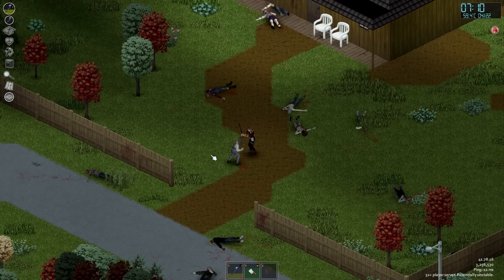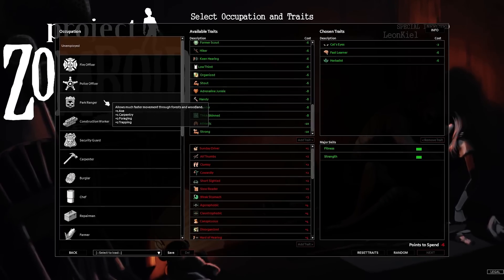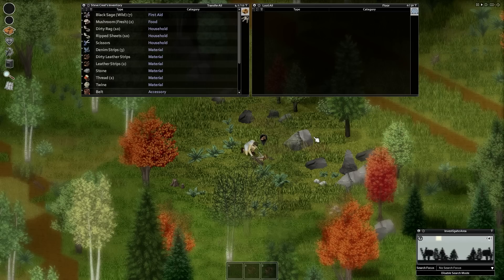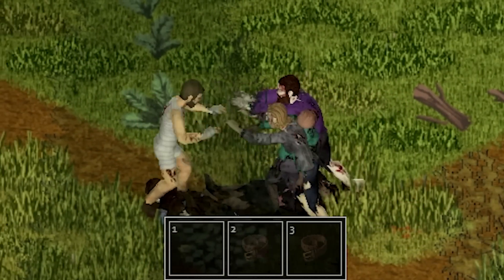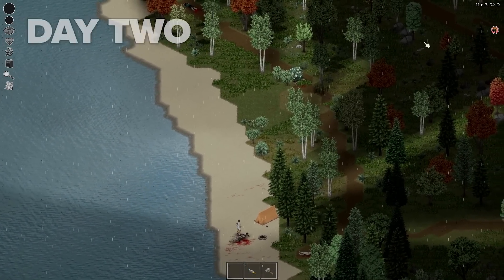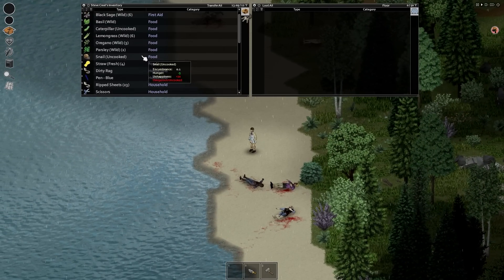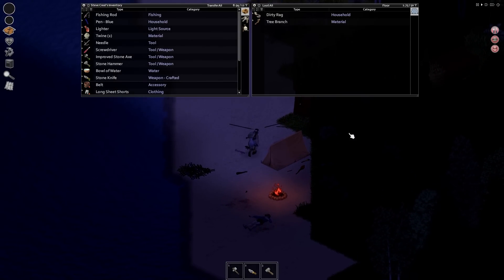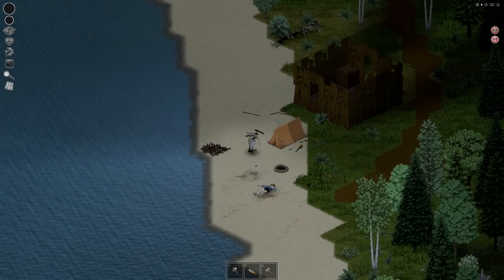ABANDONED In The Forest in Project Zomboid! Wilderness Survival Challenge.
Could you survive in Project Zomboid if you were abandoned in the forest? This video follows Steve's wilderness survival challenge, as we try to do just that with the help of some wilderness survival mods recommended by friends.

Important Links

Arean: @AreanFilms

DrunkOnLife: @Drunkonlife